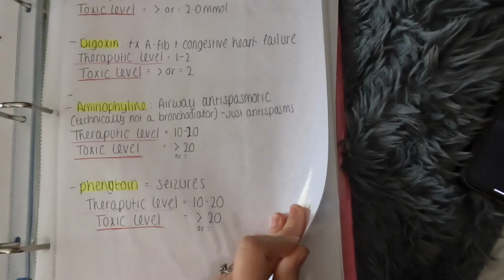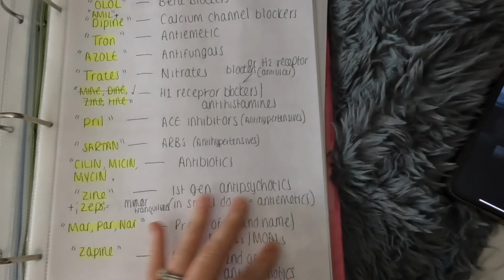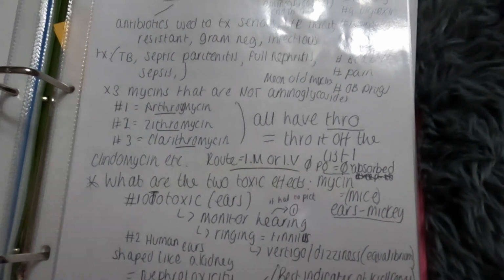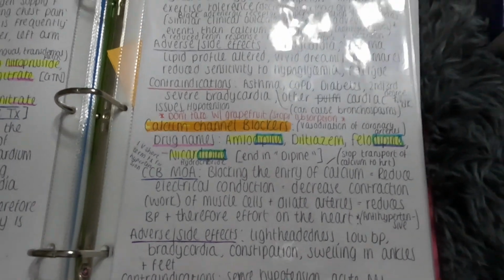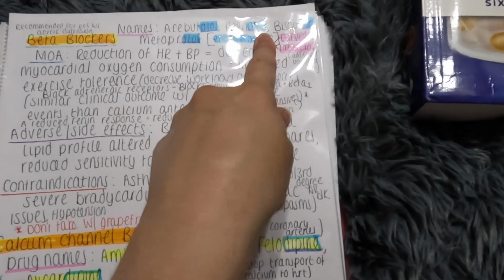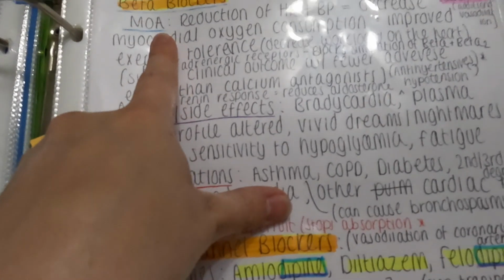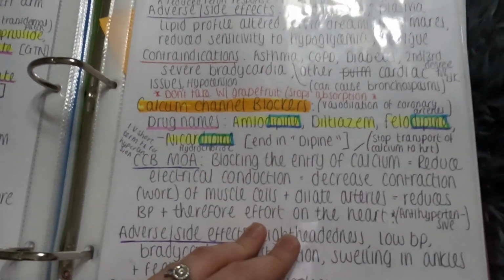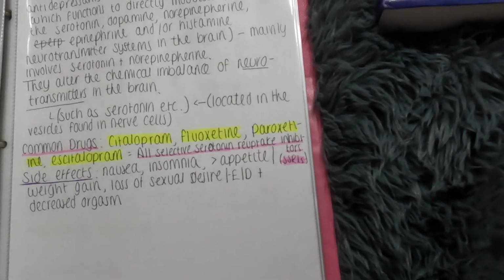NCLEX PHARMACOLOGY STUDY GUIDE | Free Study Guides!! | How I Studied Pharmacology For The NCLEX Exam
Hey future US Nurses! 🇺🇸💉 In this video I'm showing you all how I stuided pharmacology for the NCLEX exam!
Going Into how I organized everything, what pharmacology materials I used as well as showing you all my pharm Binder! 📕

*FREE PHARMACOLOGY STUDY GUIDE

*FREE NCLEX ORGANIZATION STUDY GUIDE